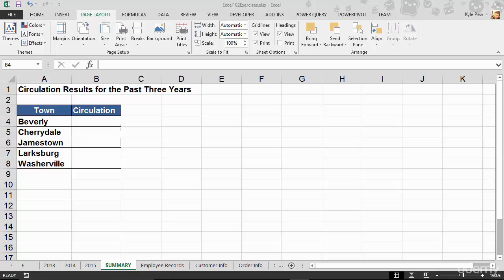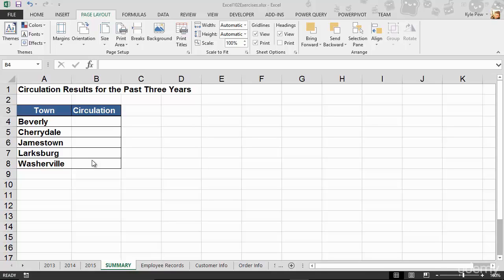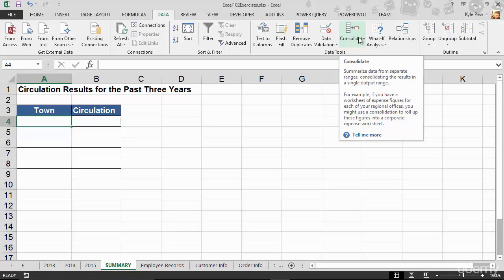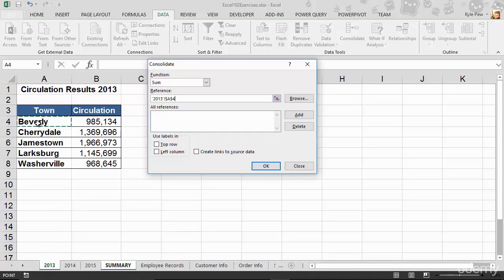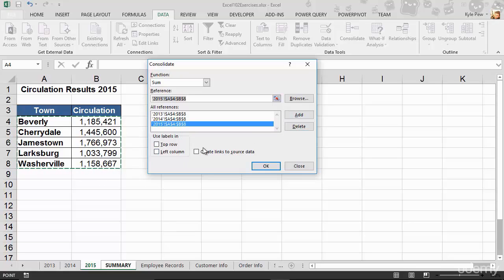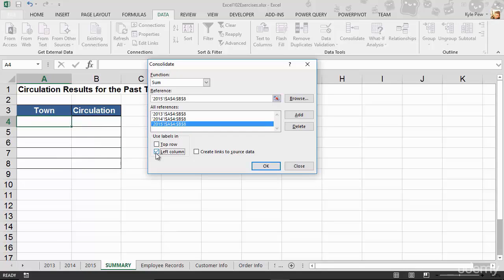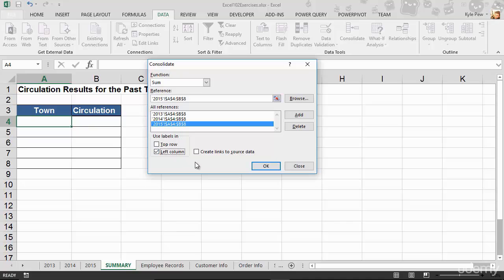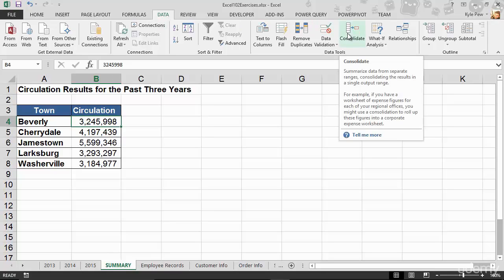099 consolidating data from multiple worksheets